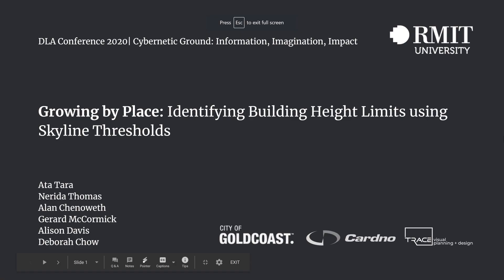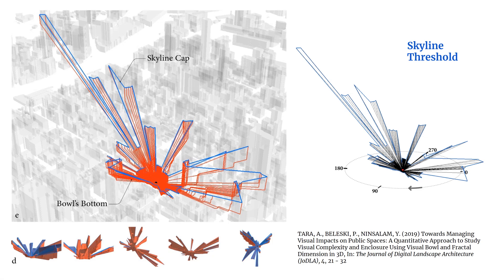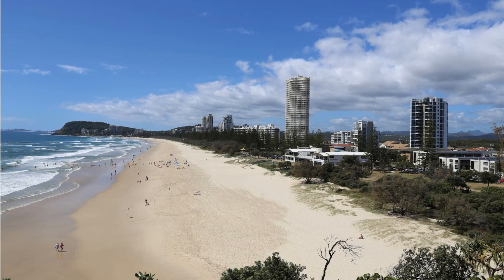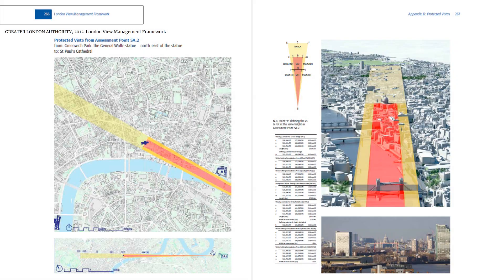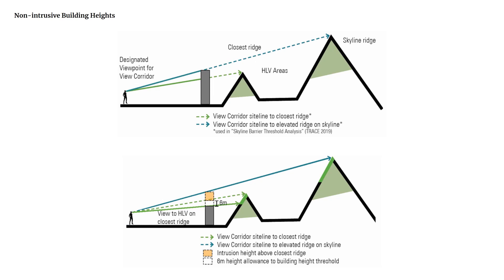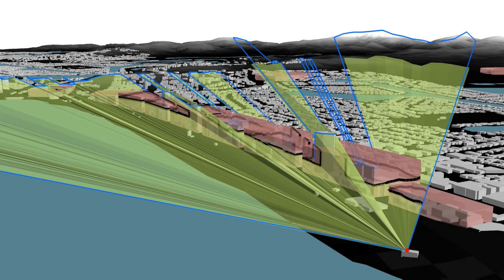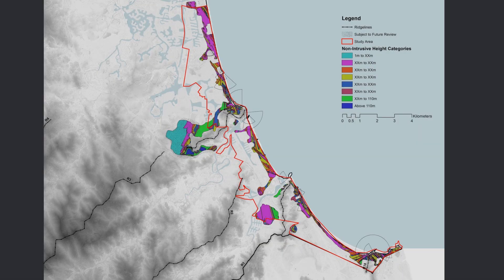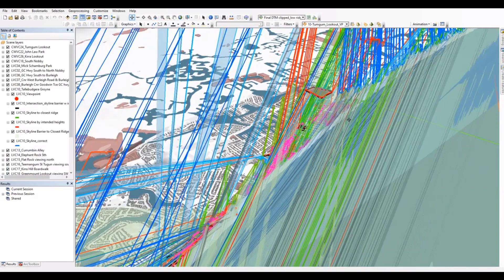Identifying Building Height Limits using Skyline Thresholds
Digital Landscape Architecture 2020 Conference Presentation